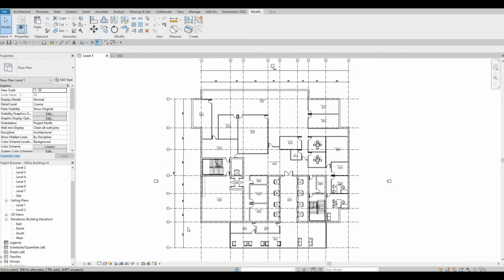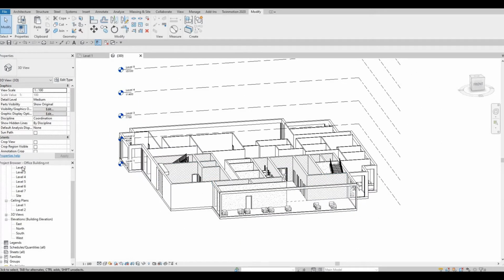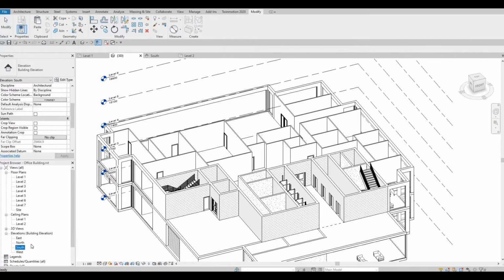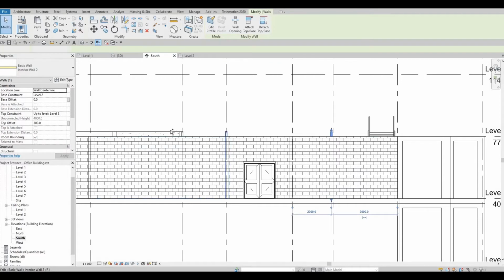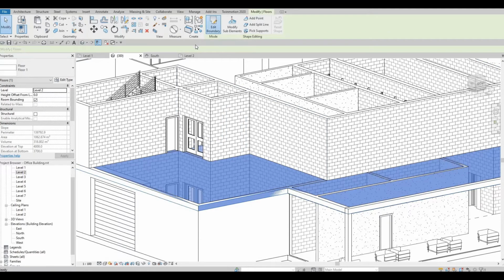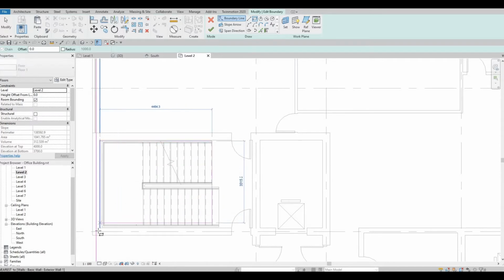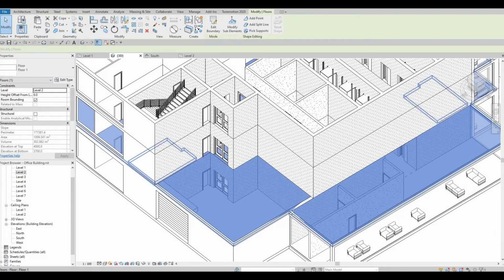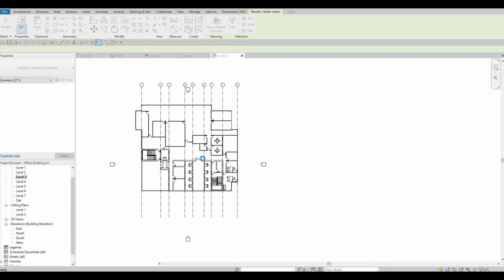Modern Office Building | Part 4 | Complete Step by Step | Revit Project Tutorial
Modern Office Building Part 4

Additional Tags: arch core designs, ac designs, autocad, revit,CAD, twinmotion, tutorials, autocad tutorials, revit tutorials, twinmotion tutorials, architecture, family, Revit family, how to model in revit,  autodesk, tips and tricks, CAD model, autocad tutorial for beginner, revit tutorial for beginner, twinmotion tutorial for beginner, autocad tips and tricks, revit tips and tricks, twinmotion tips and tricks, parametric family, adaptive family, twinmotion rendering, revit rendering, twinmotion walkthrough, house design, speed build, youtube shorts, building in revit, revit step by step design,